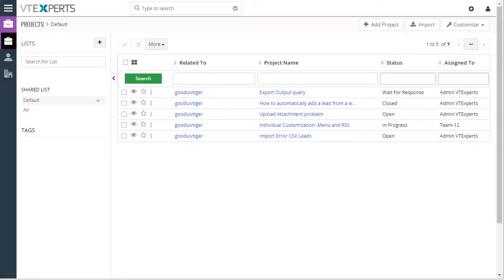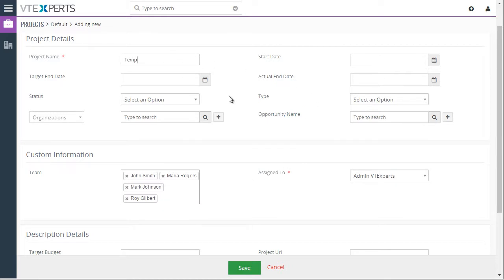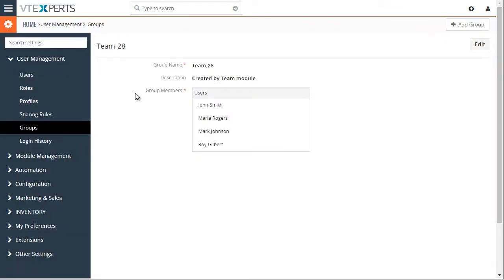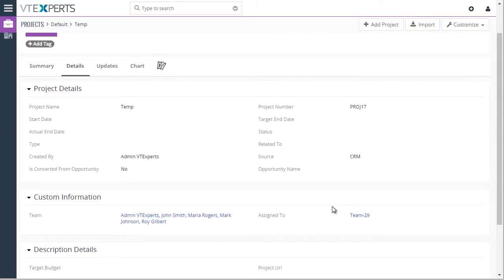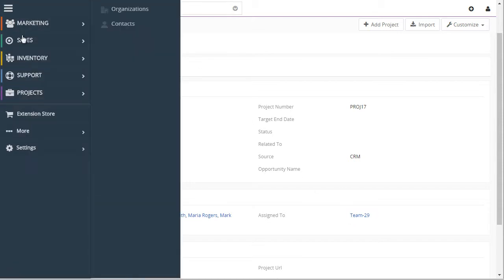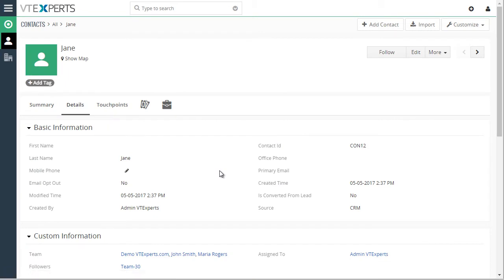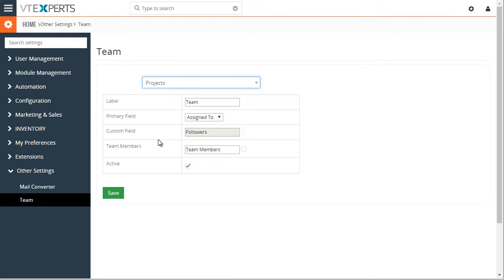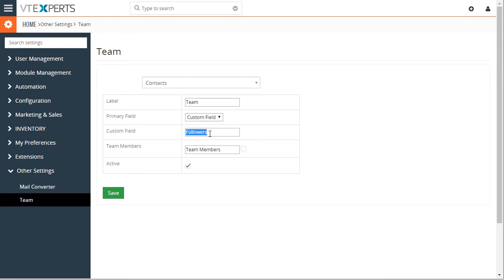VTiger 7 Multi Users Assignment (Assign Multiple Users to VTiger Records)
It was designed to allow records to be assigned to multiple VTiger users. Currently, the only way to assign a record to multiple users is to create a group manually, however with our tool, the groups can be created automatically as you are creating a record.

VTExperts, Inc.